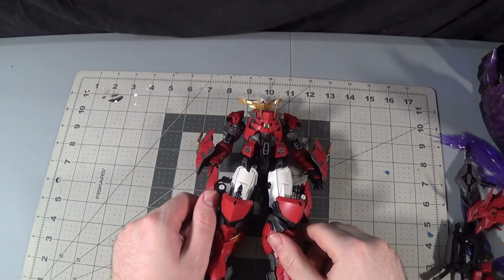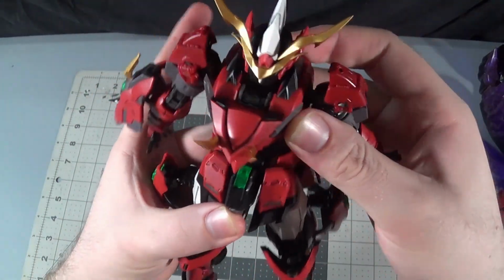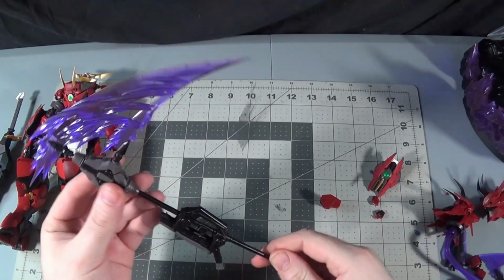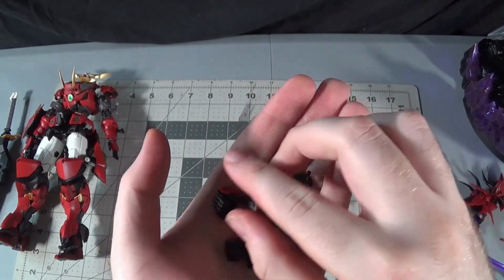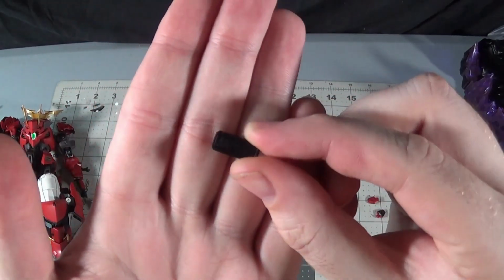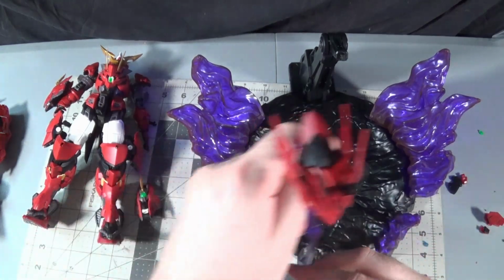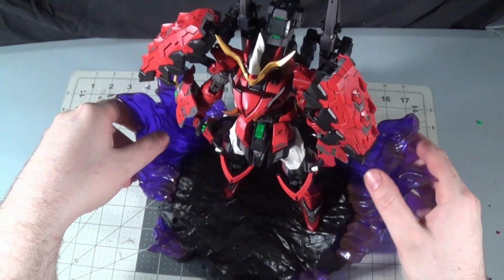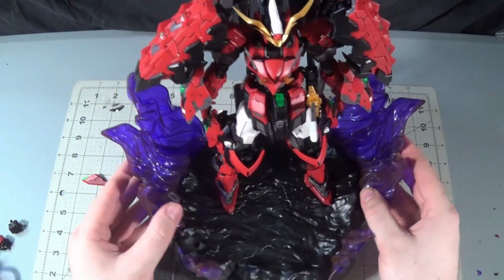Mecha Samurai are sick ! Akai Oniwaka Kiyomori Model Kit Review.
Hey guys welcome back for another video! I hope you enjoy and ask any questions below ill be happy to answer!